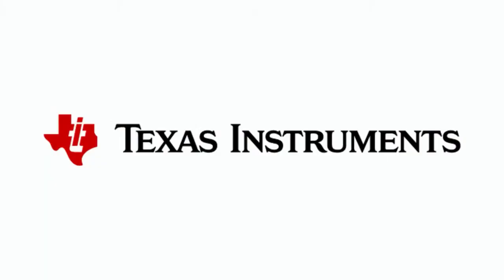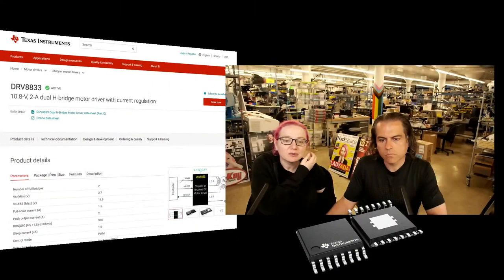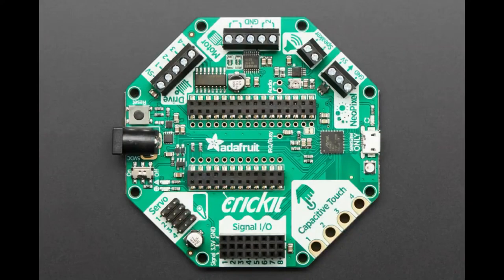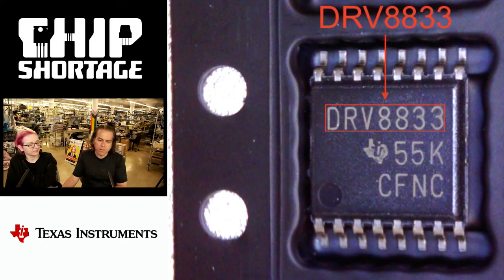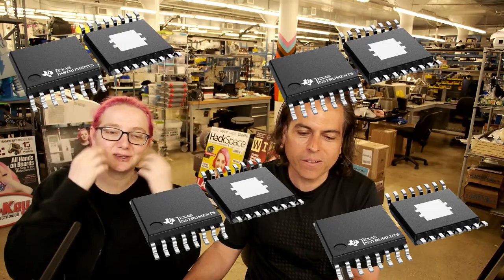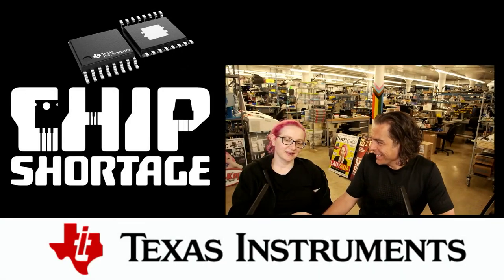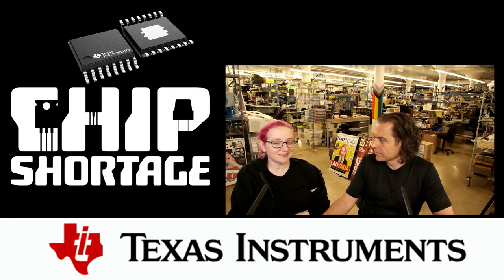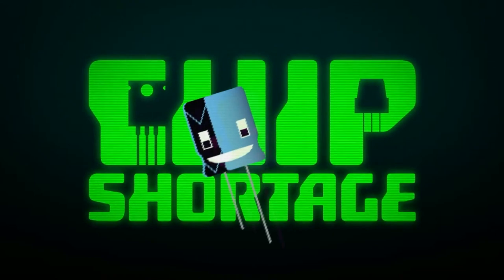Chip Shortage: TI DRV8833 motor driver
Chip Shortage is a new feature video by Adafruit's Ladyada to highlight items that are in short supply or possibly "unobtainium" (with no known return date to the market).

Adafruit is looking for 4,000 to 8,000 pieces to fulfill the backlog of requests for this highly used part.

Adafruit is working night and day to keep products in stock and deliver new products during the chip shortage. to see what new items have been released to find redesigned products with chips that are available.